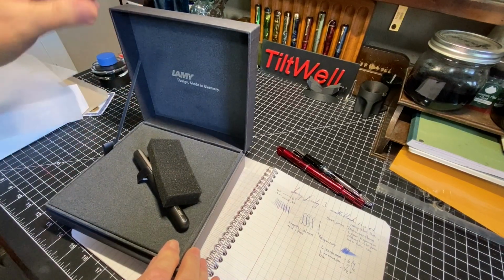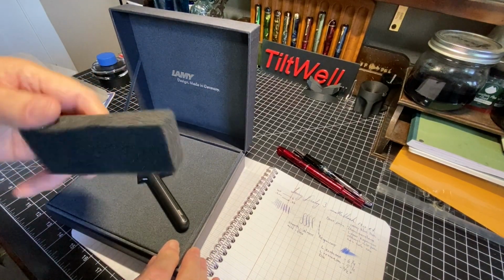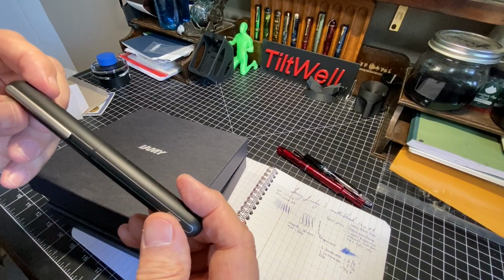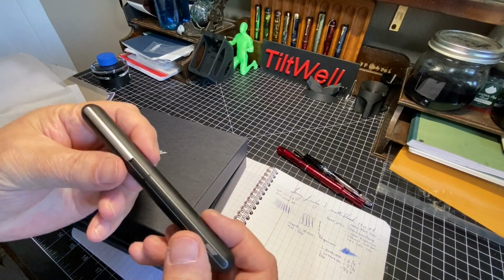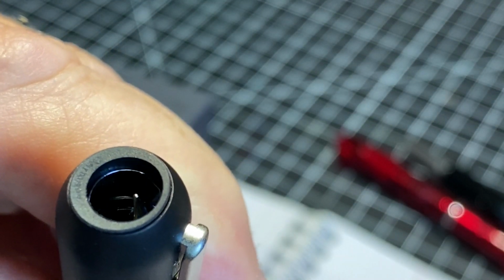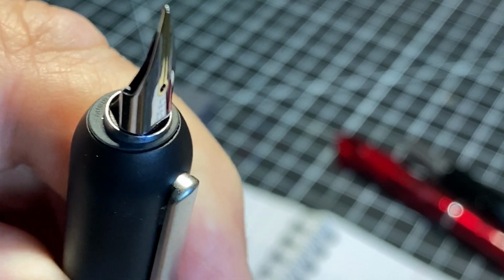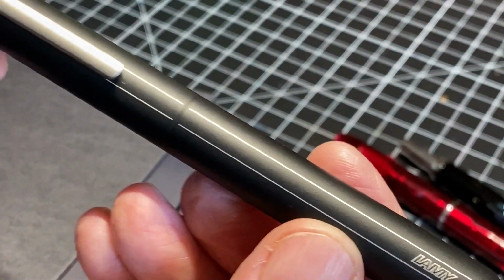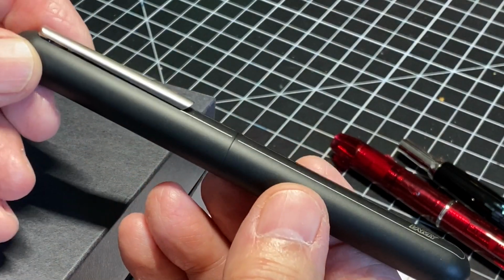OGG Flex Fountain Pens #59: Lamy Dialog 3 Matte Black, EF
I am a sucker for pens with gadgets.  This one fits and it has a bit of line variation too!